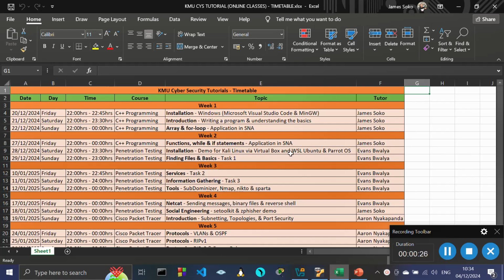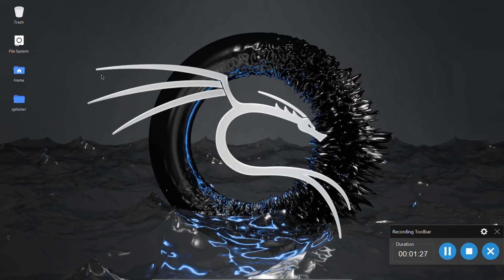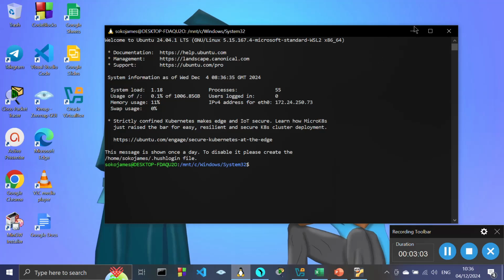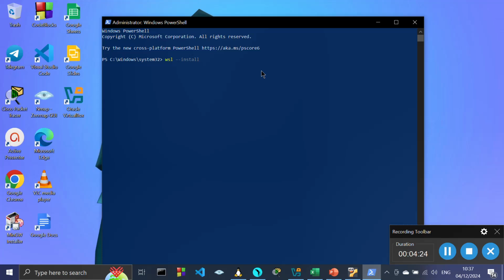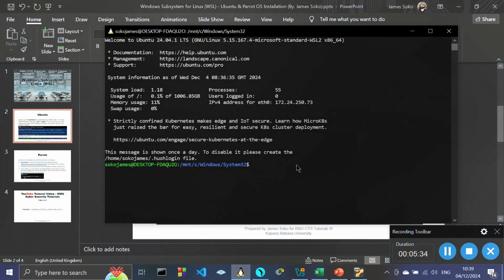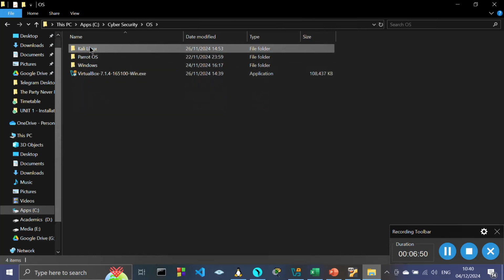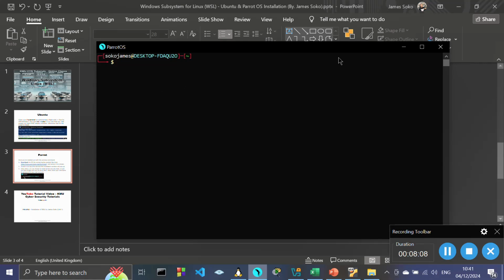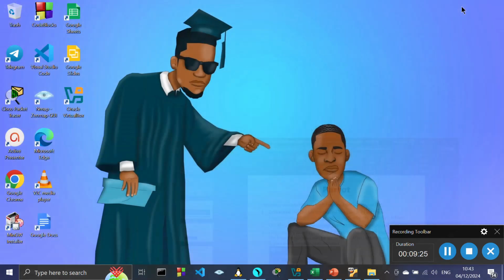Windows Sub-system for Linux (WSL) - Installion for Ubuntu & Parrot OS (By. James Soko) [KMU CYS]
Learn how to install Windows Subsystem for Linux (WSL) and set up Ubuntu and Parrot OS with this step-by-step guide. This tutorial, prepared by James Soko for KMU CYS Tutorials, covers installation commands, user configuration, and security tool setup for practical cybersecurity applications. A video tutorial is also provided for additional assistance.

This tutorial provides step-by-step instructions for installing Windows Subsystem for Linux (WSL) and setting up Ubuntu and Parrot OS for cybersecurity purposes. It includes key commands, download sources, and setup options for both operating systems.

Ubuntu Installation
Open PowerShell as administrator and run wsl --install.
Restart your PC if installation completes successfully.

Parrot OS Installation
Download the Parrot OS ZIP file from the official website.
Extract the files and launch launcher.exe.
Follow the prompts to configure security tools and create a user account.